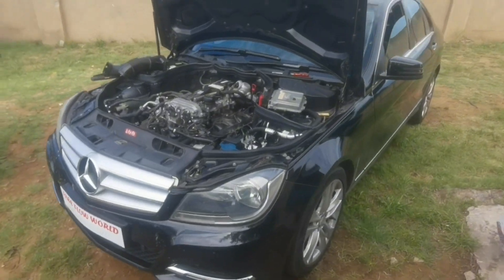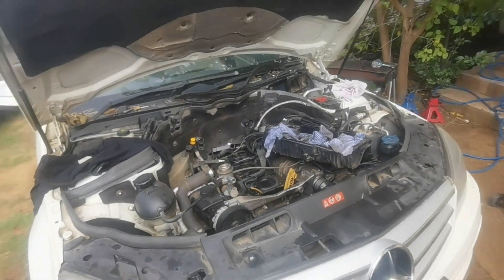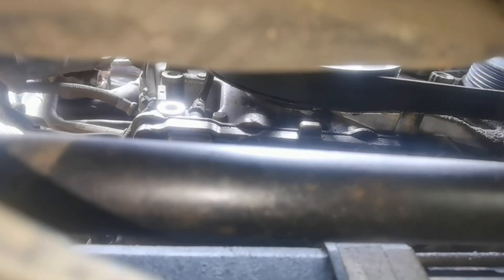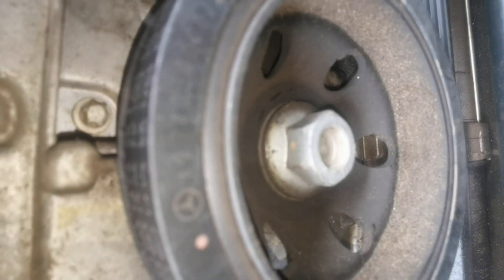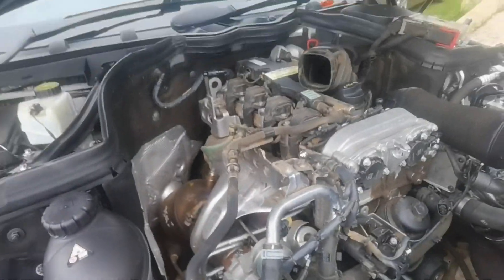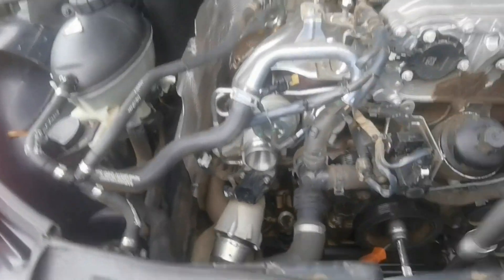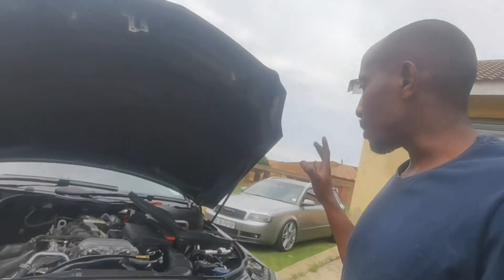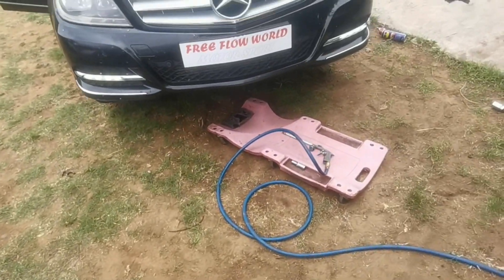Mercedes C180 W204 Oil Leak | Diagnostics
In this video I will be diving deep into my Oil leak Diagnostics procedure on this beautiful  mint Mercedes C180 Turbo W204 Face Lift Model. Crank Seal Replacement included.